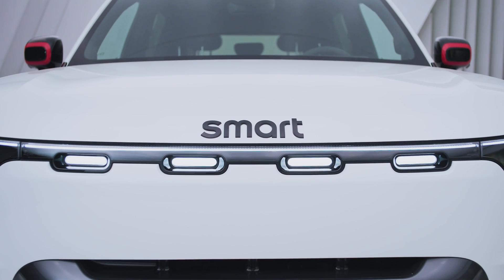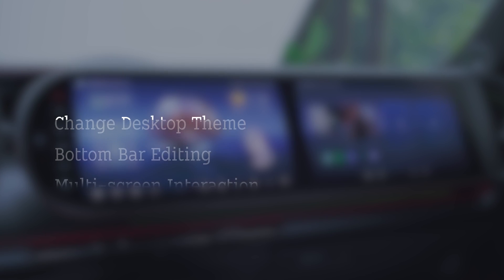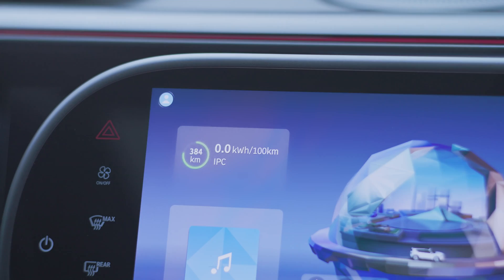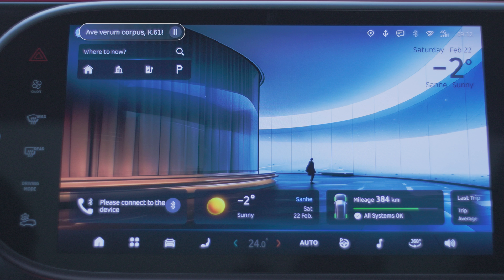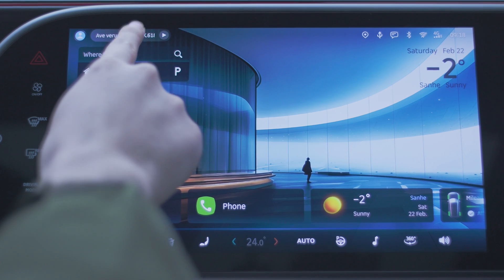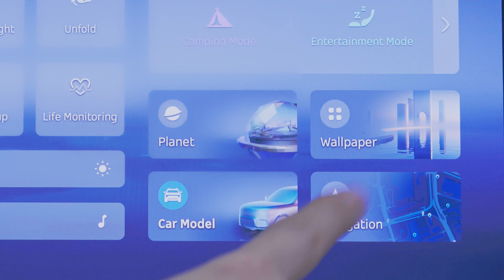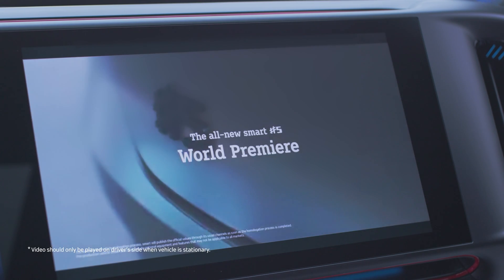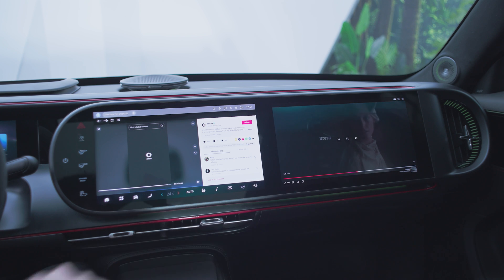smart #5 - The operation of display screens